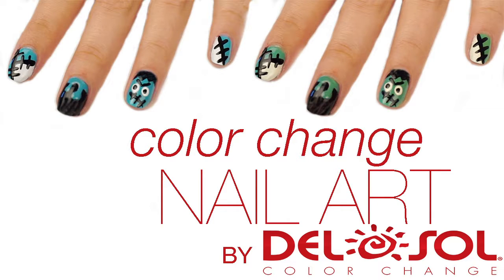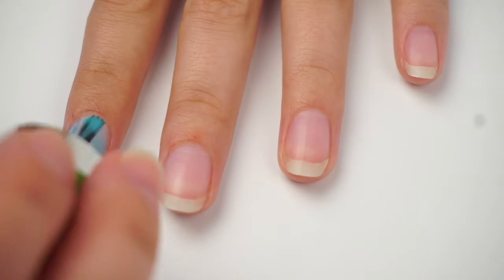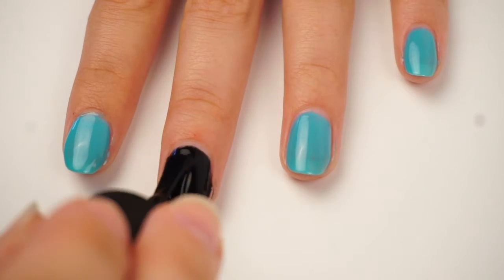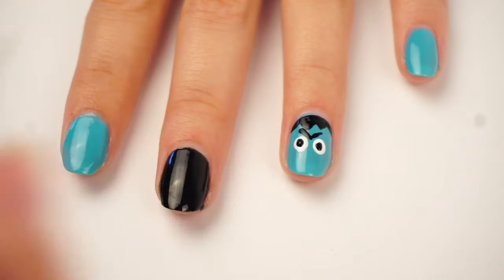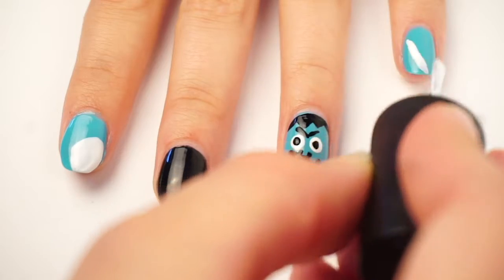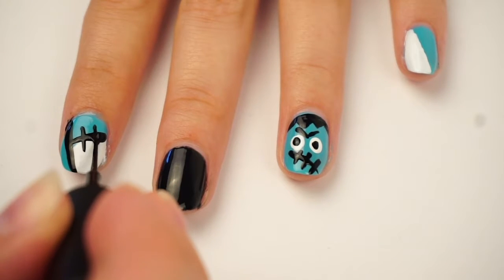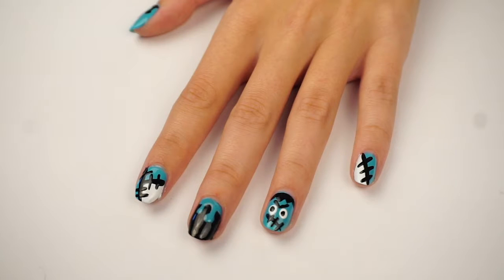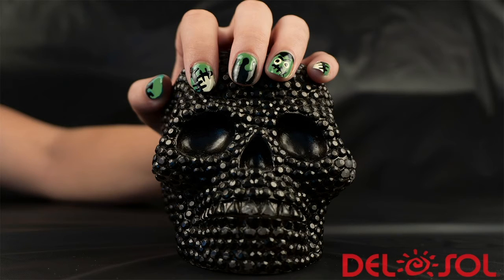Halloween Monster Nail Tutorial - Del Sol Nail Polish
Get spooky this season with this Halloween Monster Nail Design! All you need is a black polish, a white polish, and Del Sol's Perfectly Pastel Color-Changing Nail Polish.

Happy Halloween!